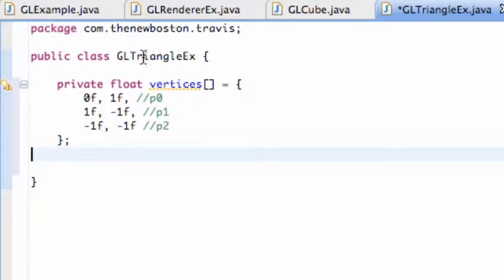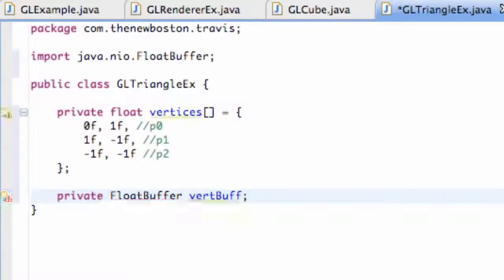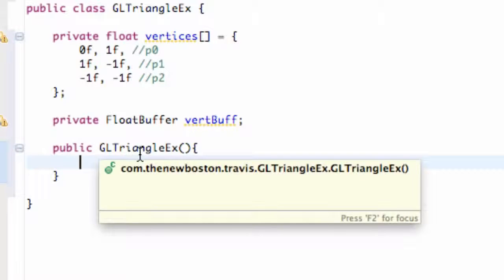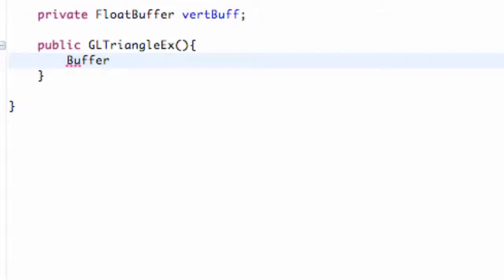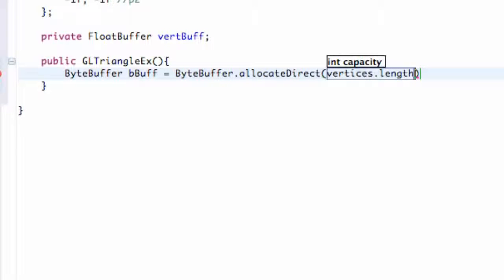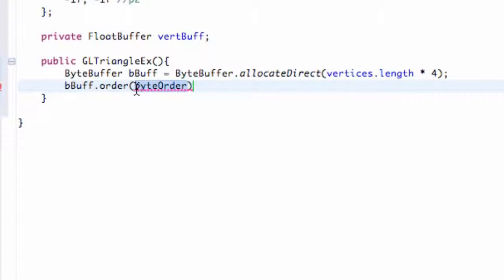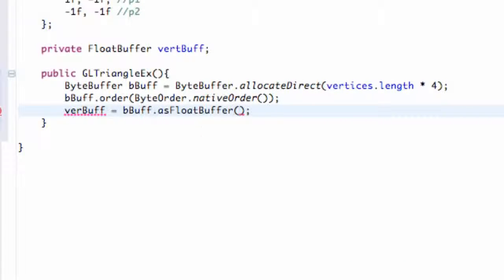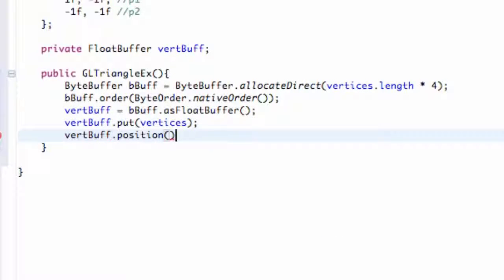172 Byte and Float Buffers